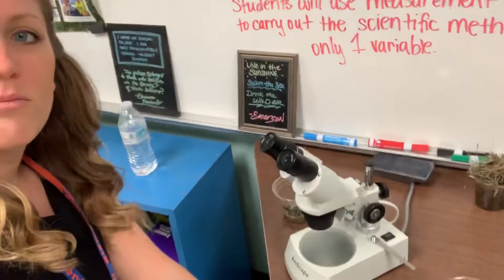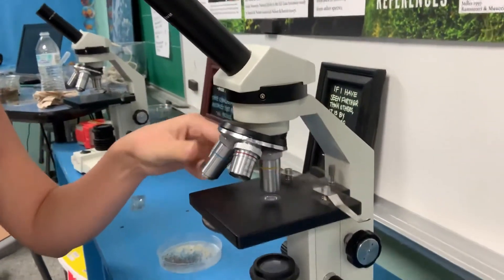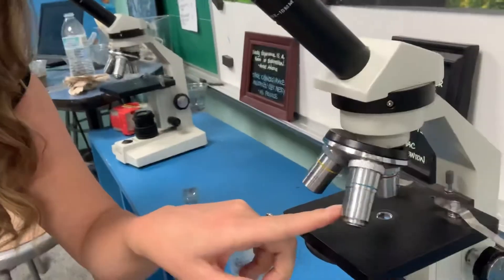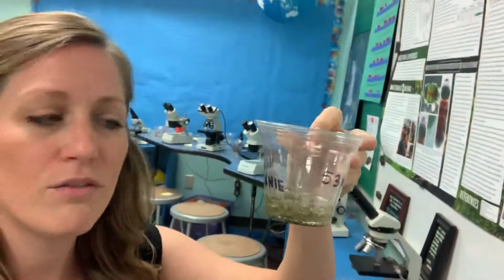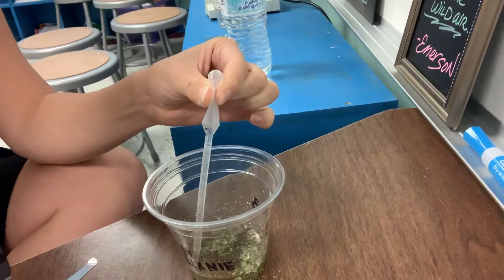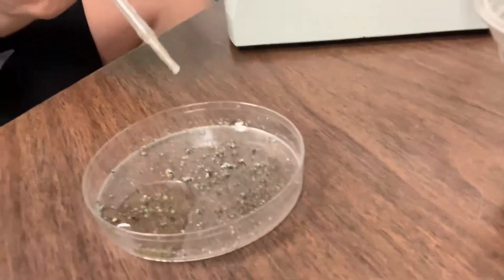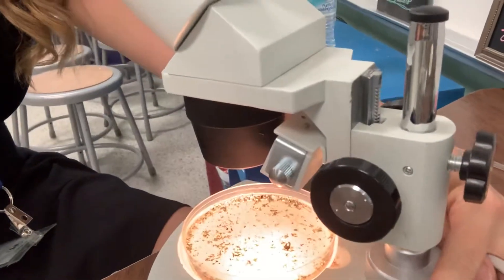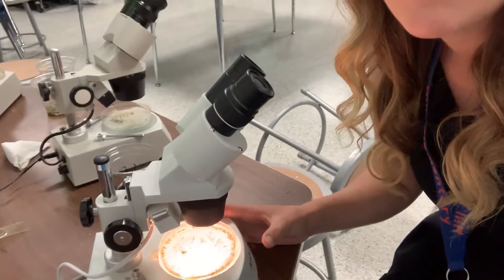How to find tardigrades with dissecting scope